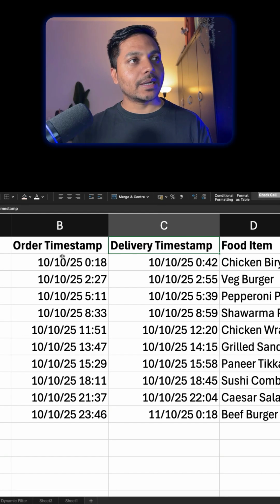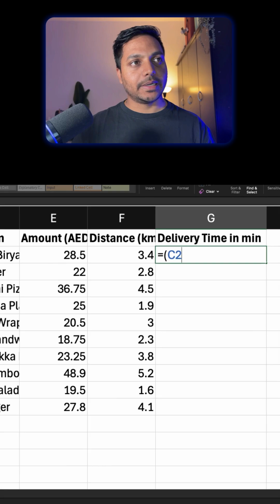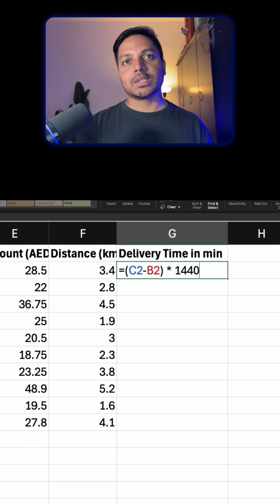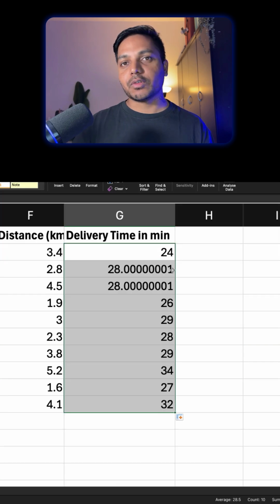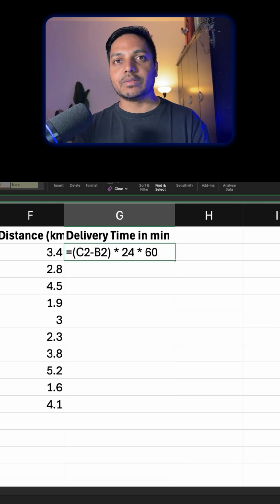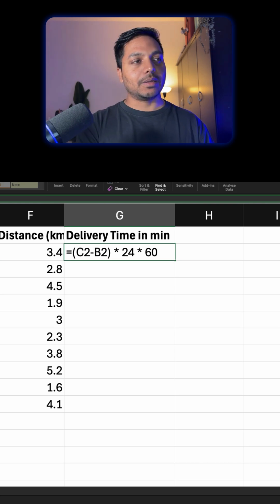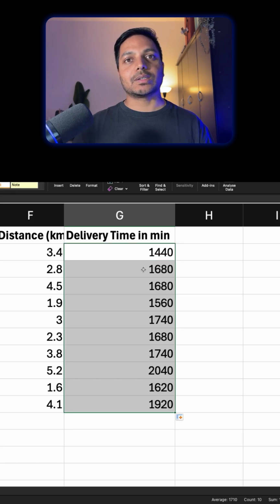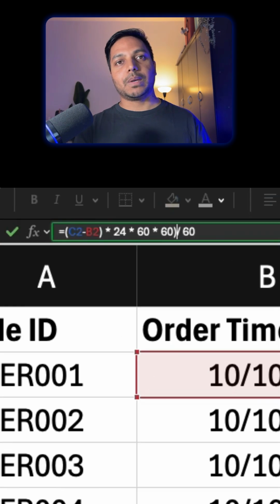Excel Tip — One Excel Function a Day to Boost Your Skills! Day-2 excel dataanalyst excel shorts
Welcome to ExcelDailyDose — your everyday shot of Excel mastery! 💥
Every day, I’ll share one useful Excel function that saves time, simplifies work, and makes you an Excel pro 💻📊

Whether you’re a student, analyst, or professional, this series will help you master Excel one function at a time — from basics to advanced tricks!

🔔 Follow for your daily Excel boost!